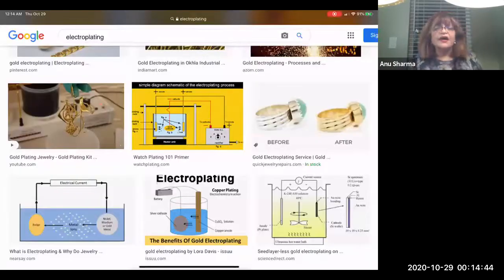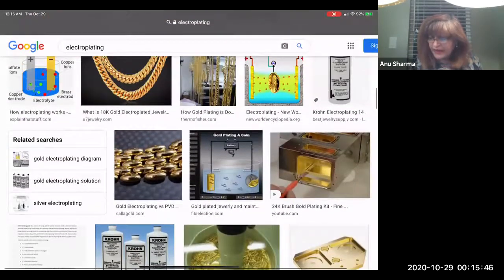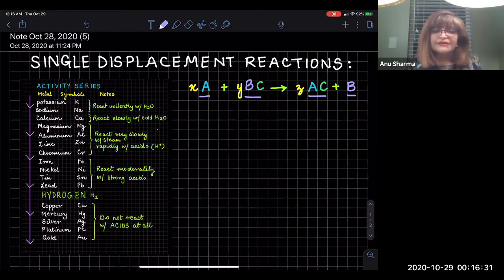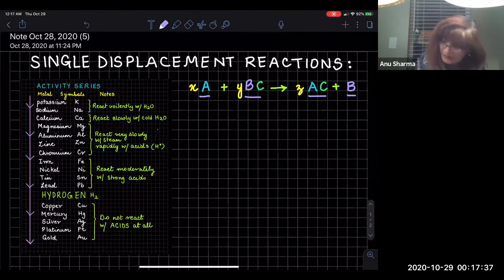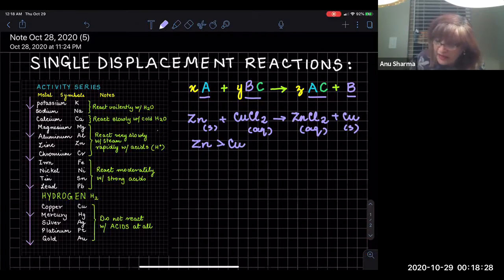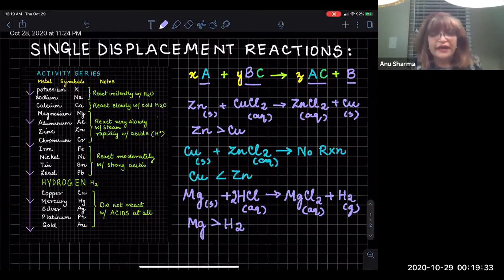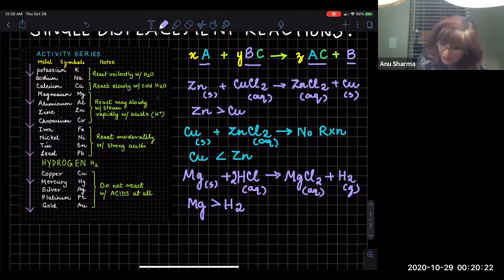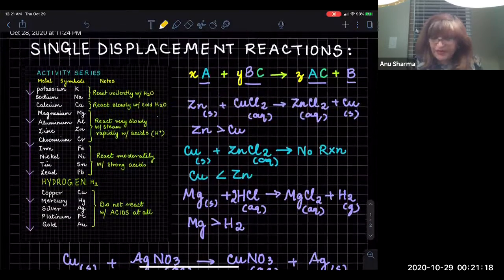SINGLE DISPLACEMENT REACTIONS - Activity Series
Which metal has the power to displace which metal from it's bonded state, lets find out?